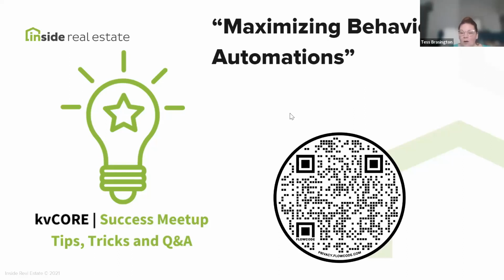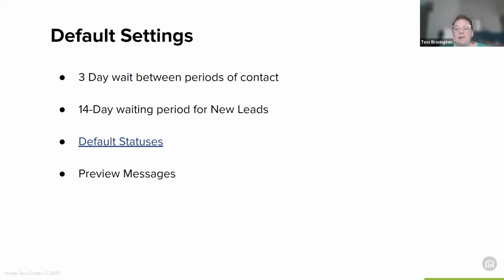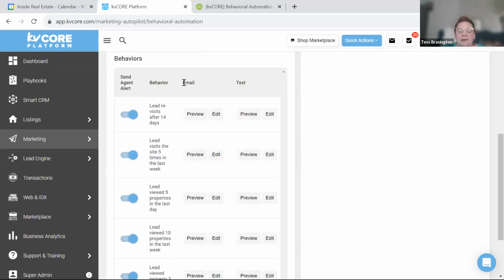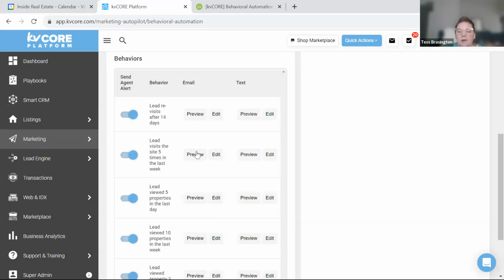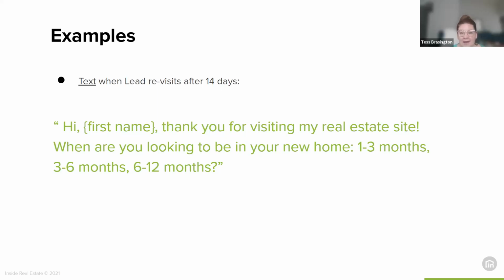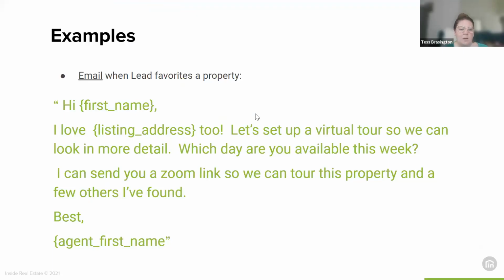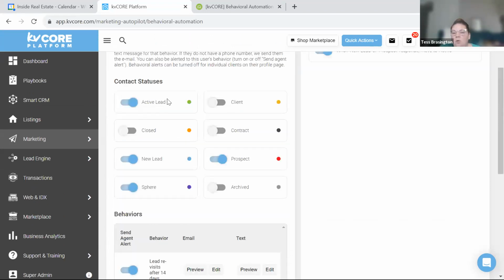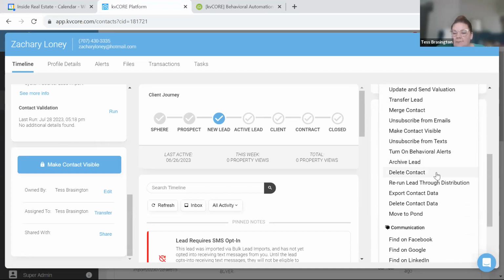Maximize Your Behavioral Automations